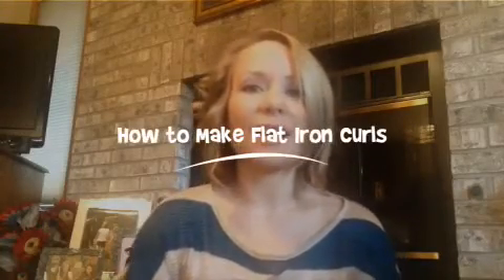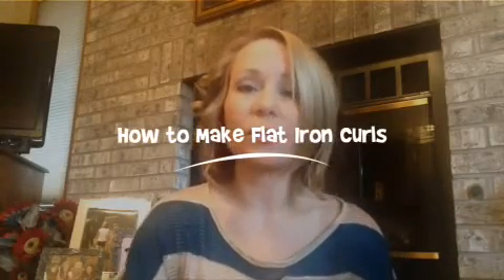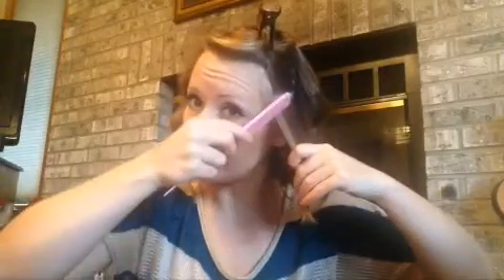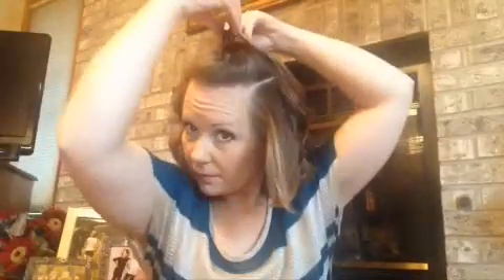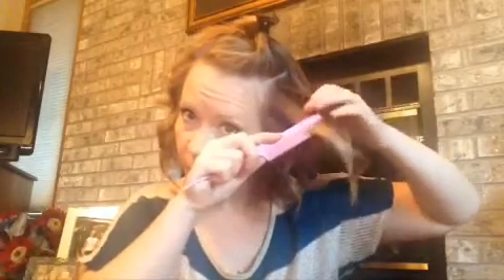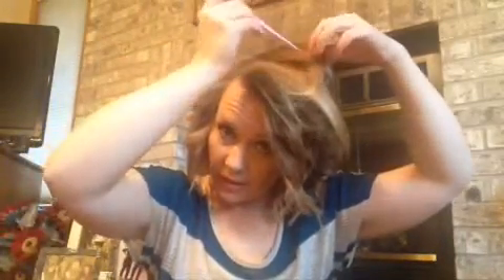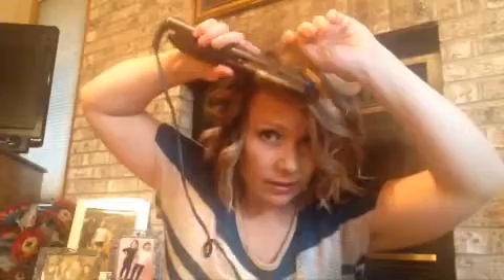How to Make Flat Iron Curls